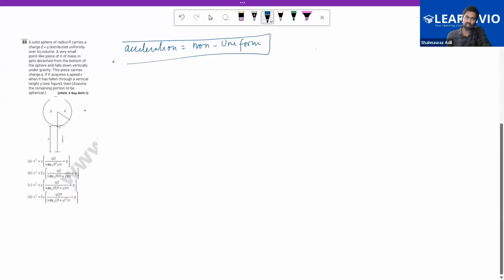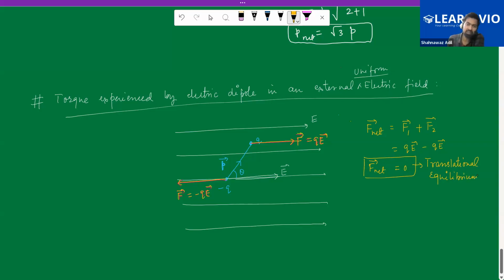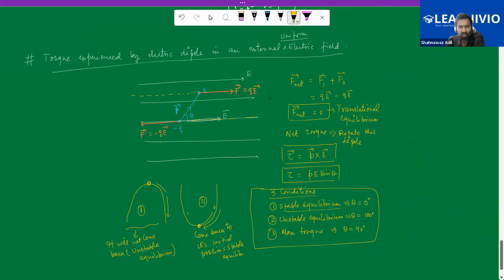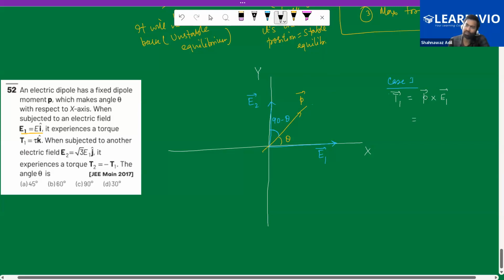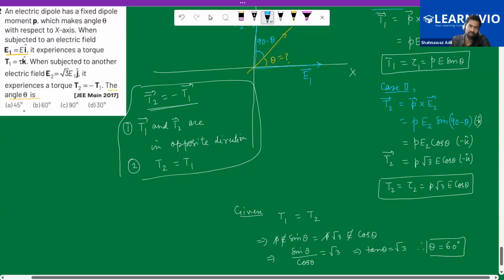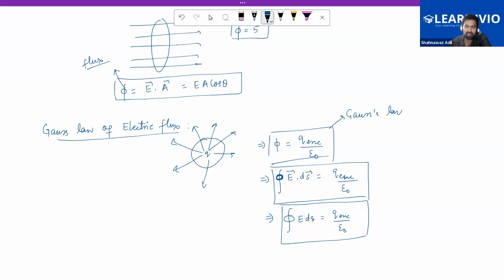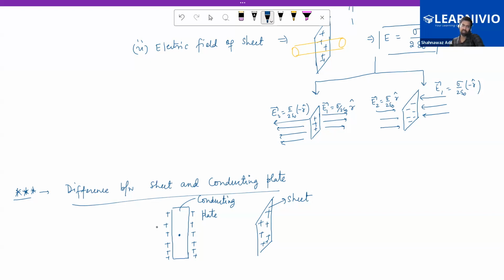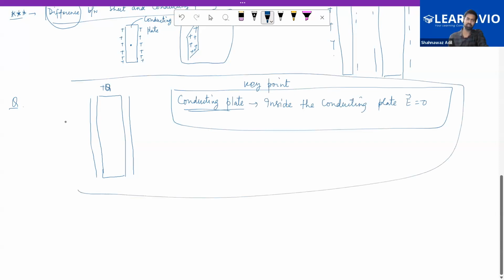Learnivio | Physics Lect 12th JEE 04-07-2024